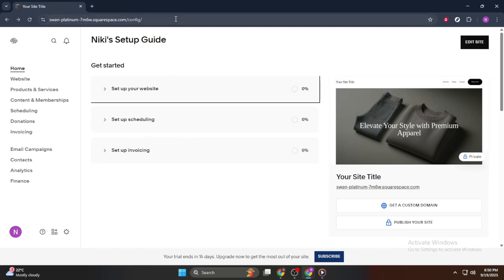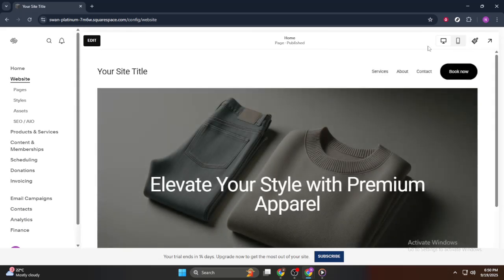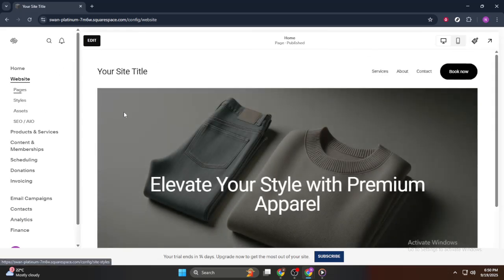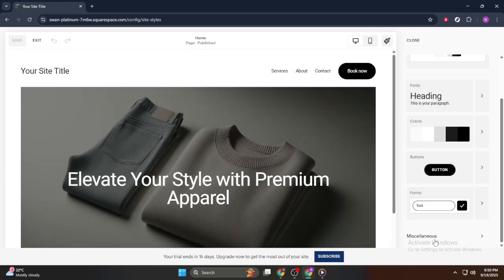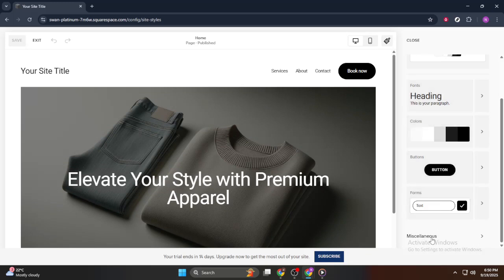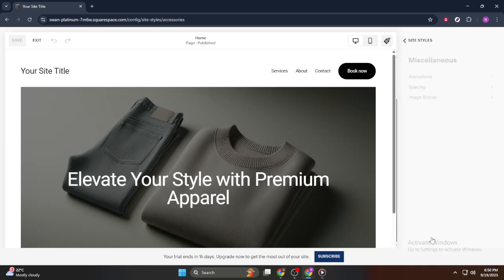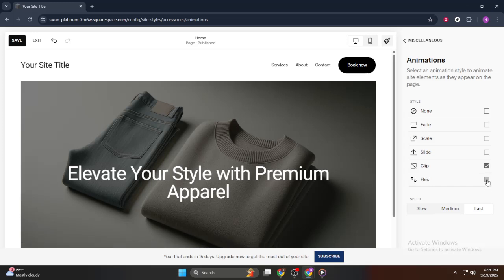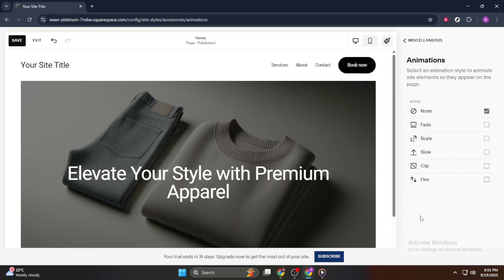How to Add Site wide Animations Squarespace 7 1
Want to make your Squarespace site more engaging? ✨ In this tutorial, I’ll show you how to add site-wide animations in Squarespace 7.1 step by step. With animations, you can bring your website to life, highlight important content, and improve the user experience.

👉 In this video, you’ll learn:

How to enable and customize site-wide animations in Squarespace 7.1

The different animation styles available (fade, slide, zoom, etc.)

Tips for using animations without slowing down your site

Best practices to keep your design professional and user-friendly

Perfect for Squarespace beginners and website owners who want to create a modern, dynamic look.